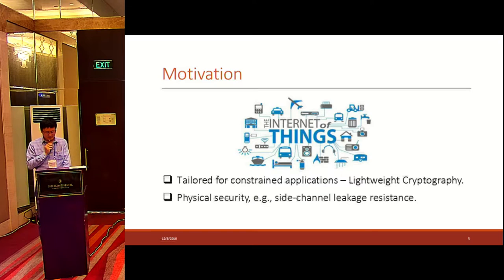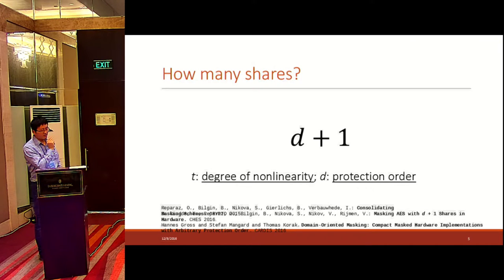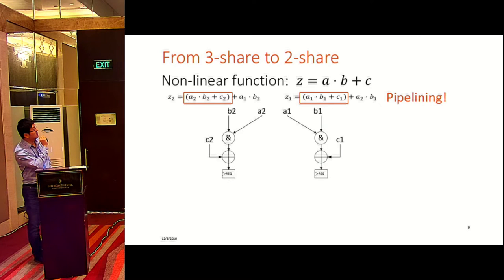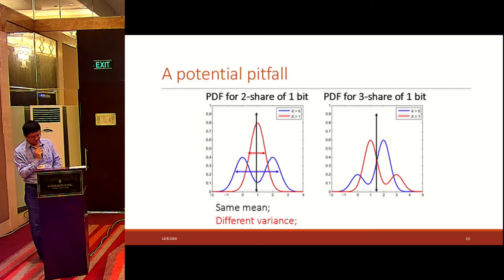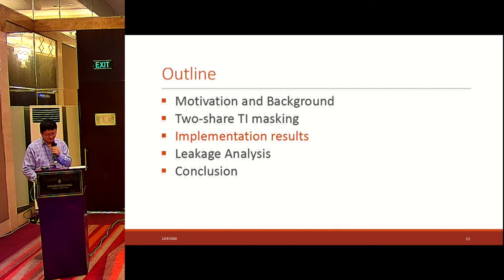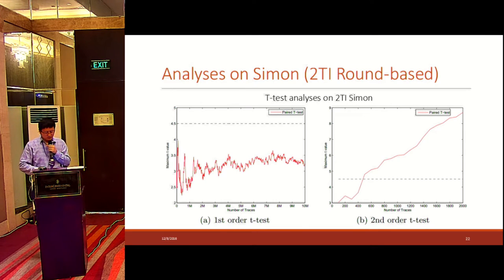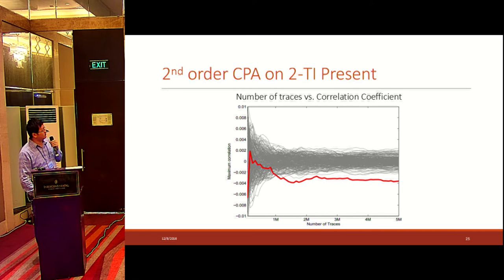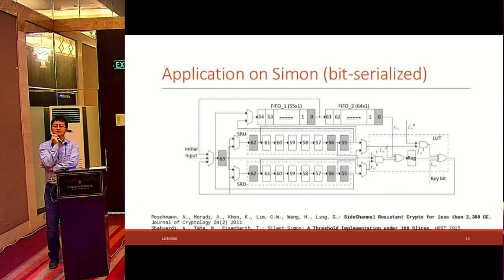A Tale of Two Shares Why Two Share Threshold Implementation Seems Worthwhile - and Why It Is Not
Cong Chen and Mohammad Farmani and Thomas Eisenbarth. Talk at Asiacrypt 2016.